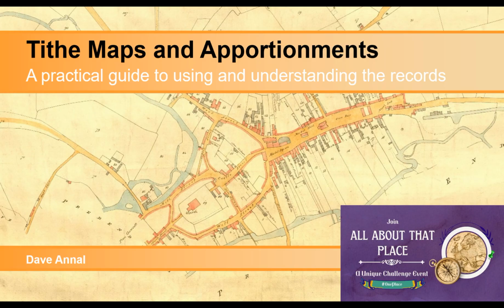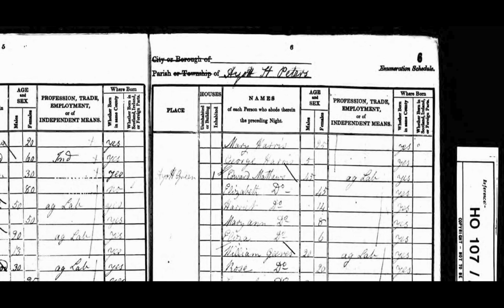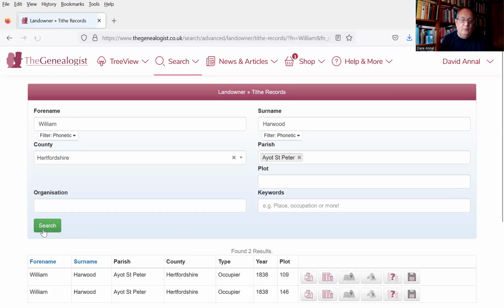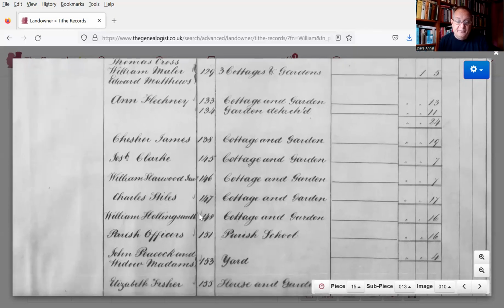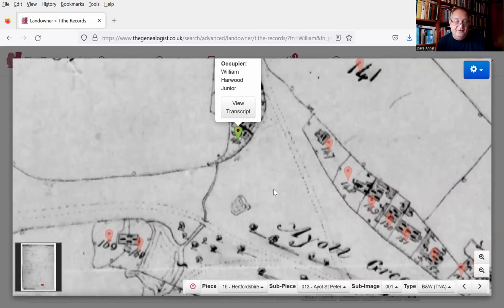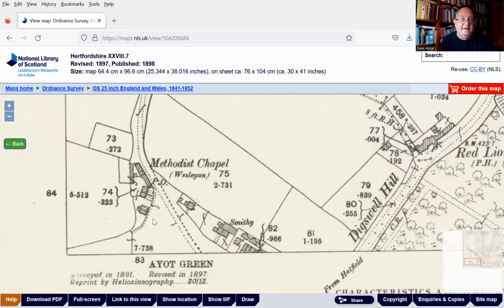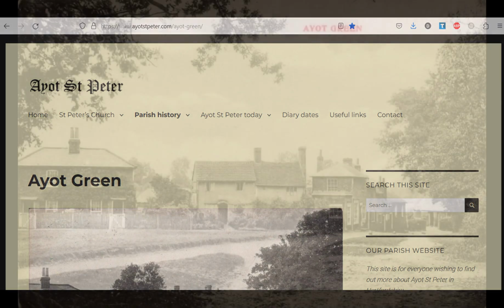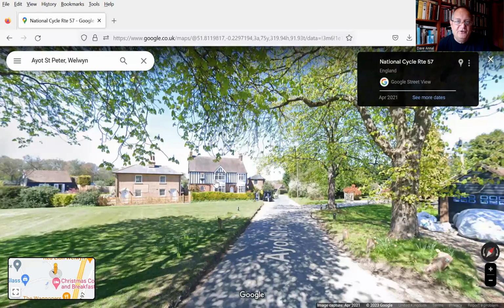Tithe Maps and Apportionments: A practical guide to using and understanding the records - Dave Annal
A brief introduction to using Tithe Maps and Apportionments, with a step-by-step guide to identifying the buildings that our early Victorian ancestors lived in.